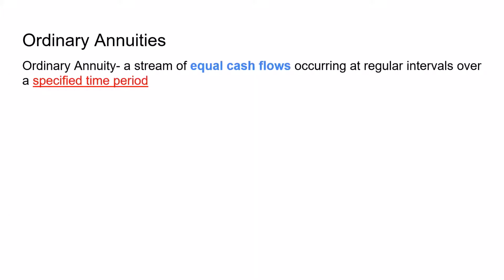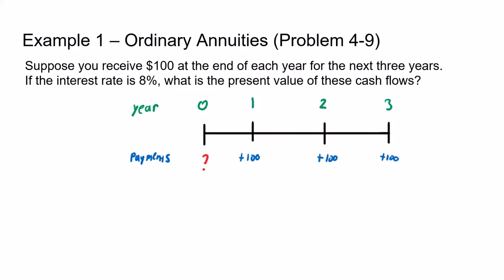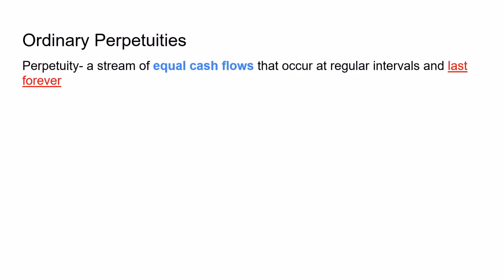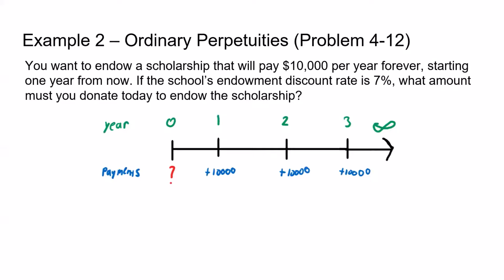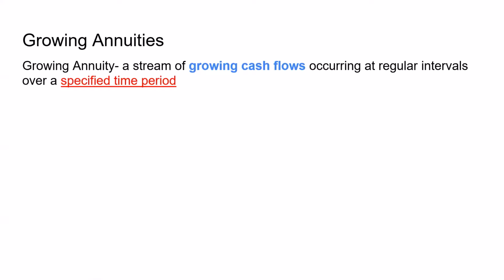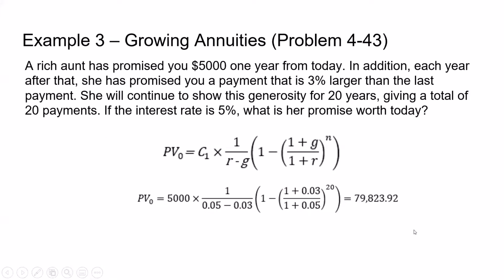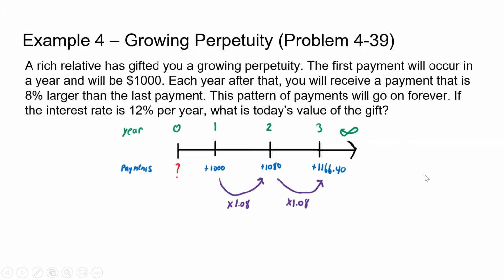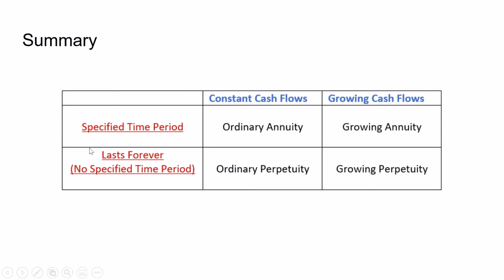FIN300 - Present Value of Annuities and Perpetuities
This video will go over chapter 4 of the Fundamentals of Corporate Finance looking at the time value of money relating to annuities and perpetuities.

- Content is based on the following textbook:
Berk, J., DeMarzo, P., Harford, J., Stangeland, D., & Marosi, A. (2020). 𝘍𝘶𝘯𝘥𝘢𝘮𝘦𝘯𝘵𝘢𝘭𝘴 𝘰𝘧 𝘊𝘰𝘳𝘱𝘰𝘳𝘢𝘵𝘦 𝘍𝘪𝘯𝘢𝘯𝘤𝘦. Pearson Canada Inc.

00:00     Introduction
00:24     Review
01:17     Ordinary Annuity
05:22     Ordinary Perpetuity
08:40     Growing Annuity
11:52     Growing Perpetuity
14:40     Summary